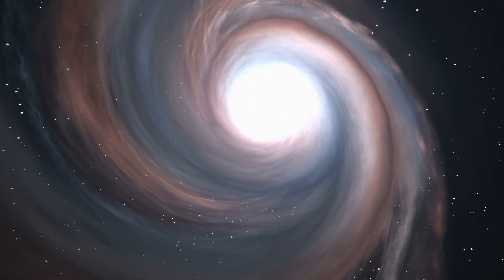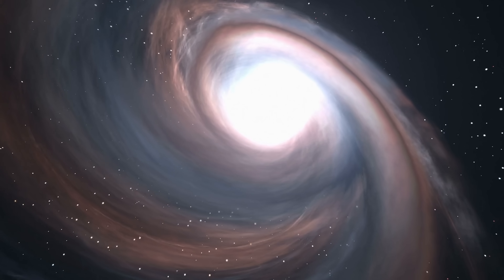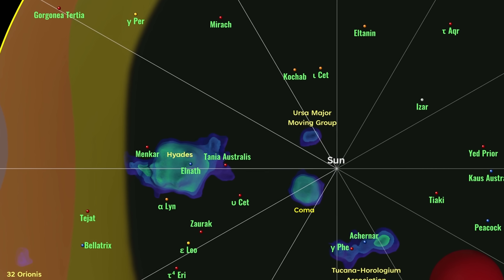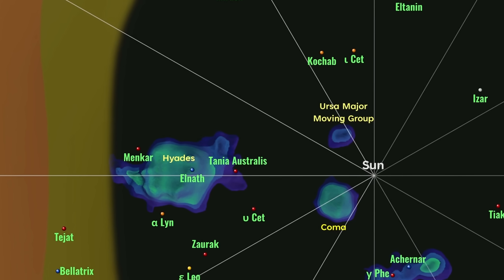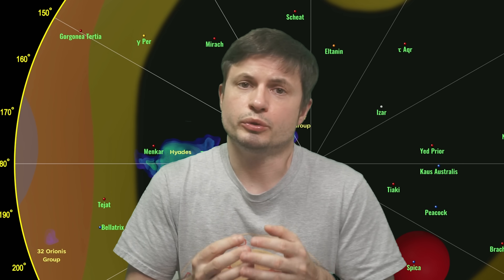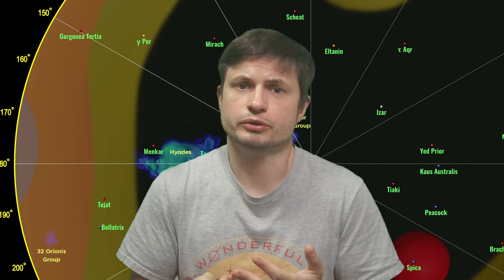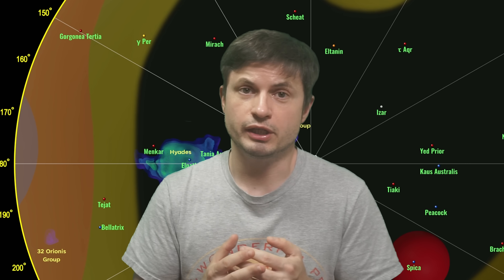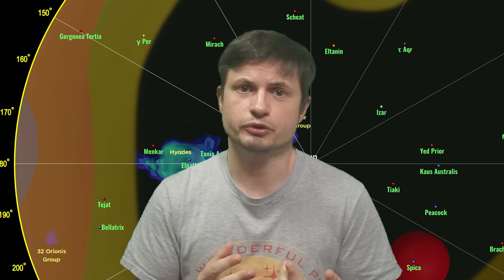New Discovery May Rewrite Textbooks On How We Measure Star's Age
Hello and welcome! My name is Anton and in this video, we will talk about unusual effects from the way stars spin and the idea of Gyrochronology - dating stars using that spin

0:00 Magnetic breaking and how stars slow down
1:10 How gyrochronology was developed
2:50 Unusual discoveries from Kepler telescope
3:40 Magnetic fields change everything
4:10 51 Pegasi discoveries
6:10 Does something happen to these stars? What about our sun?
7:00 Implications and conclusions